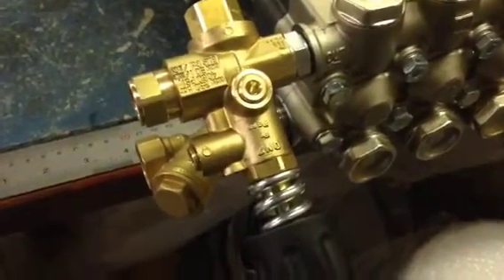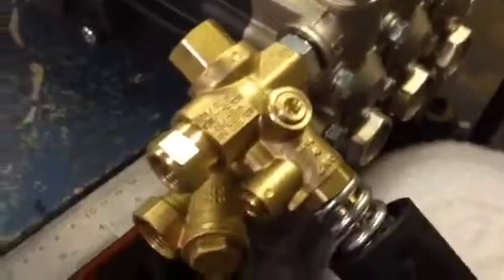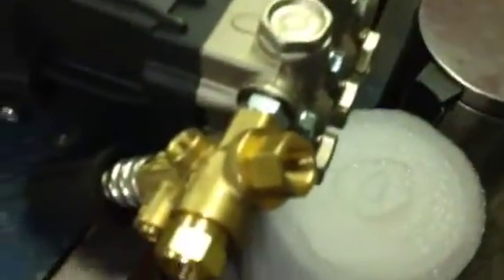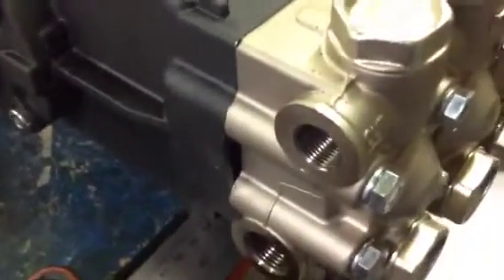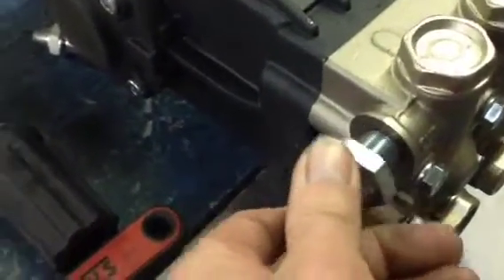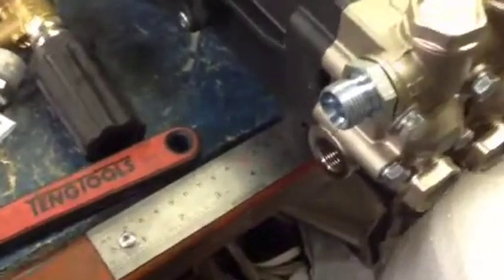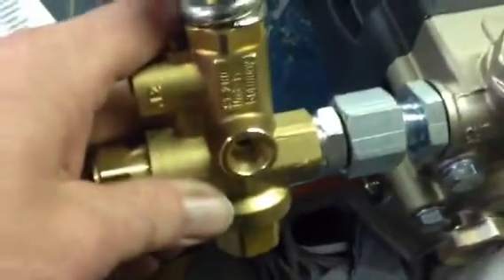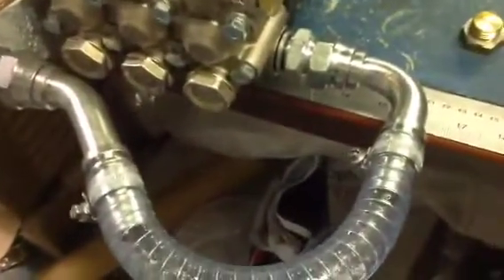21ltrs conversion from single feed Robert ball QWASHERS YOUTUBE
21ltrs conversion from single feed Robert ball QWASHER YOUTUBE